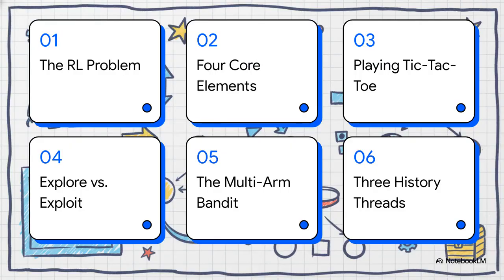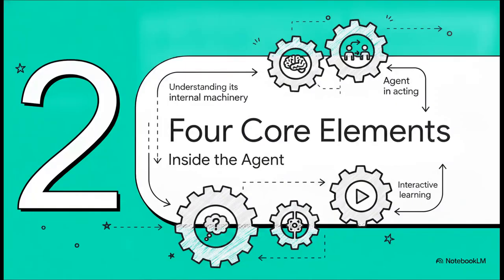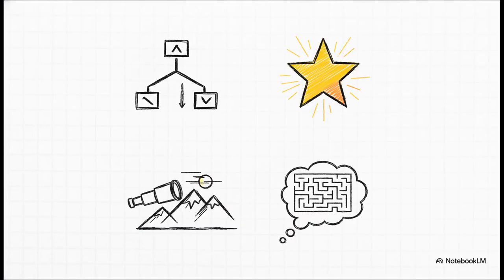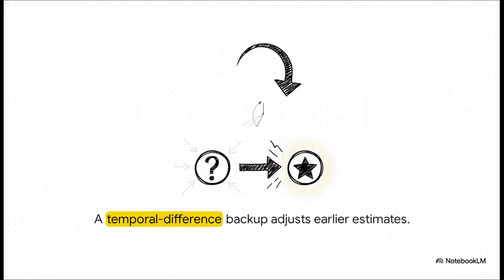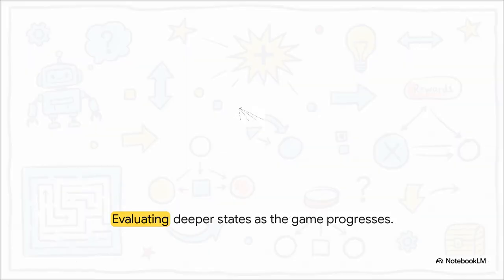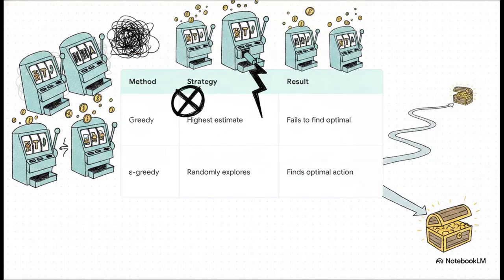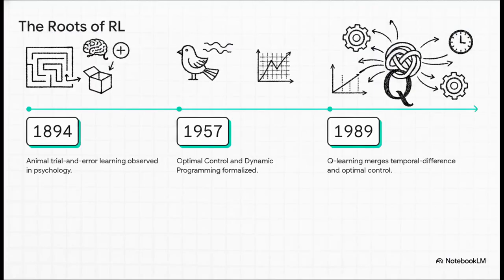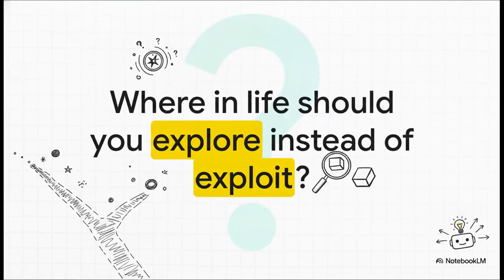Understanding Reinforcement Learning